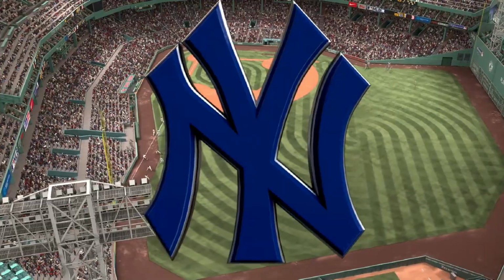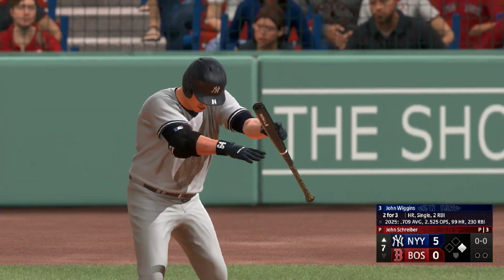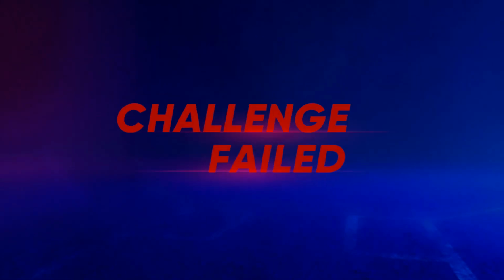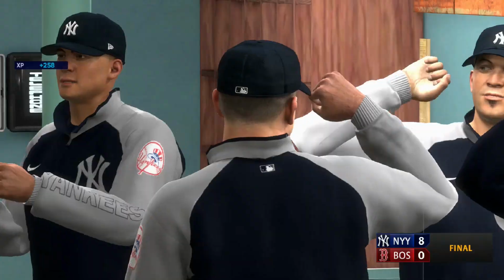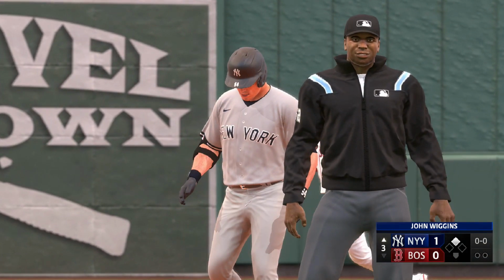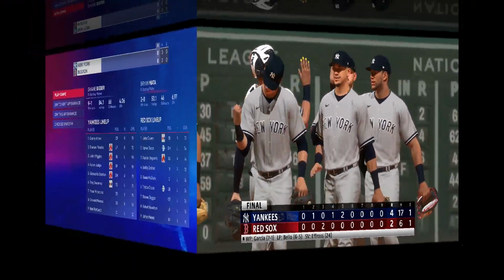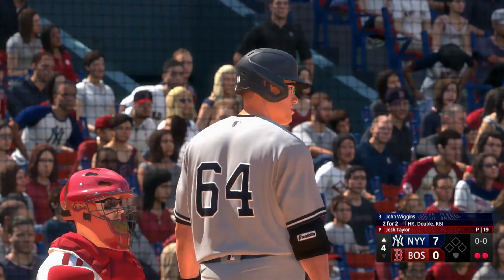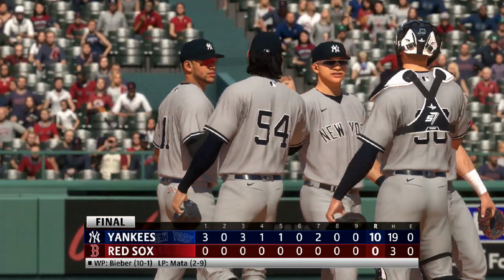MLB The Show 22 Road to The Show~June 2025 AT Red Sox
Continuing my Road to The Show series.

This is a 4-game road series against the Boston Red Sox.